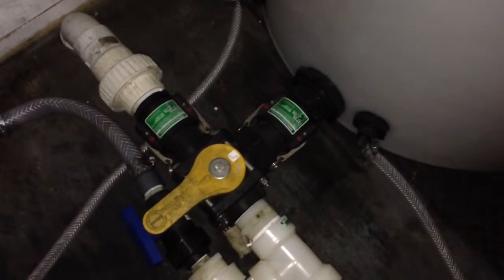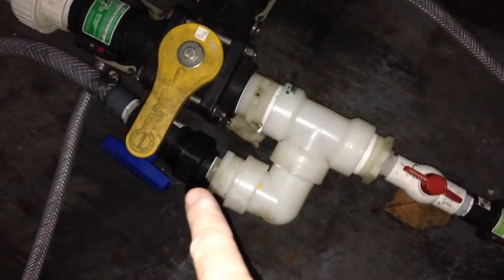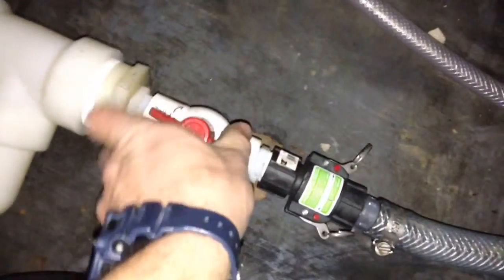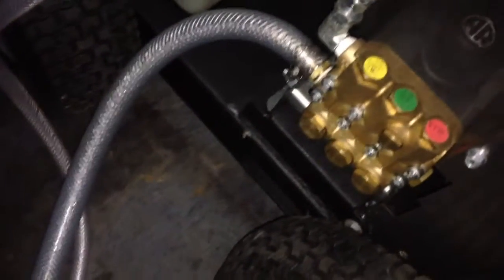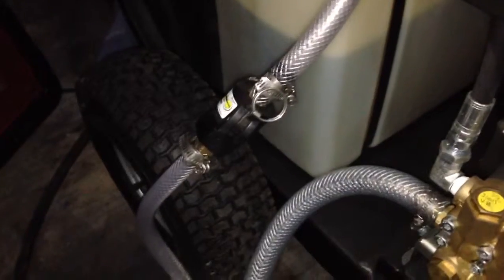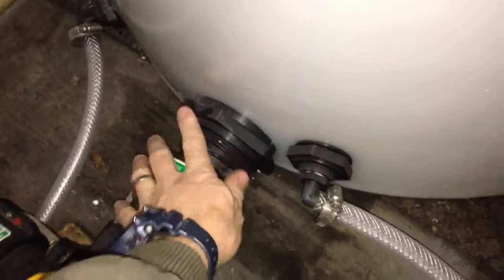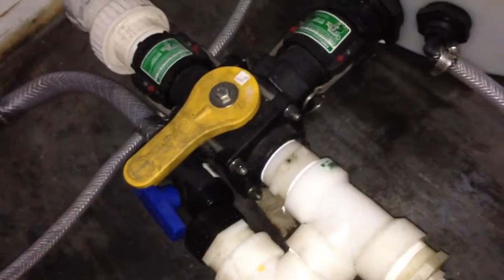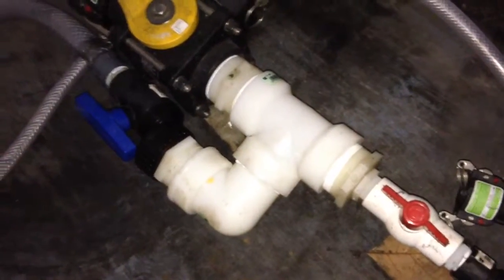Updated trailer plumbing for 2 pressure washers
We replaced our water tank to a smaller 165 gallon vertical tank to increase floor space. With that change we modified the plumbing for our pressure washers. This shows the new layout.